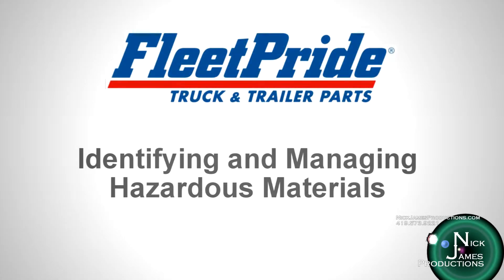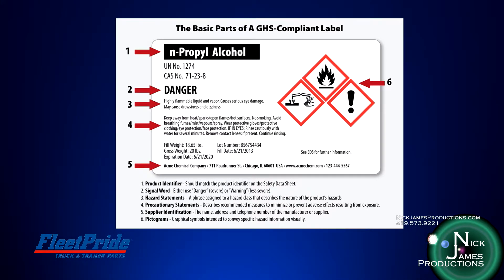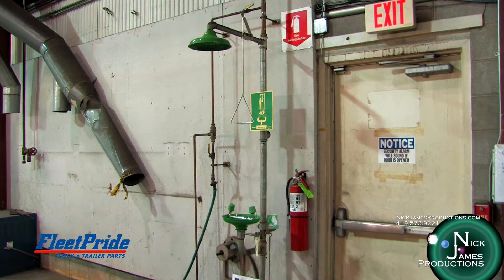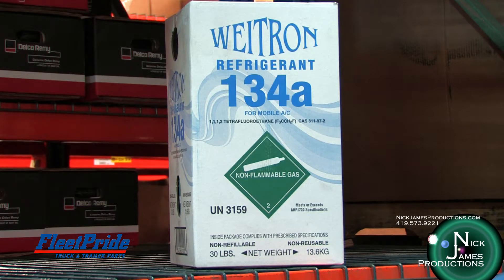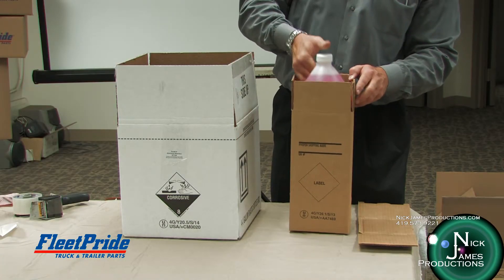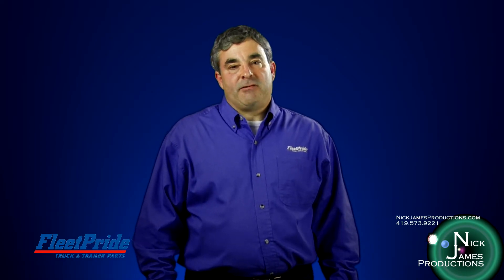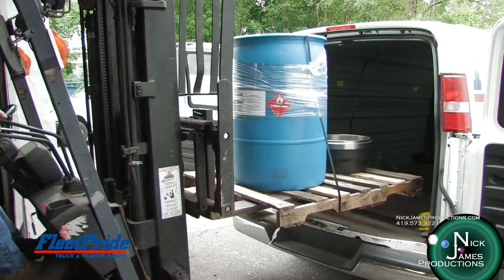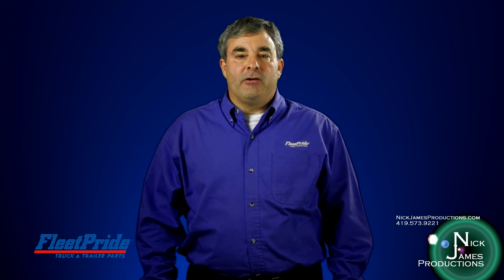Identifying & Managing HAZARDOUS MATERIALS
Identifying & Managing HAZ MAT
1:57 - Parts of a GHS Label
8:37 - Parts of a Safety Data Sheet
Produced by Nick James Productions